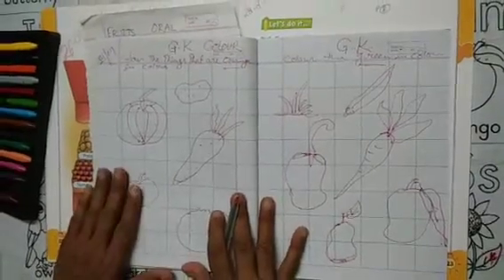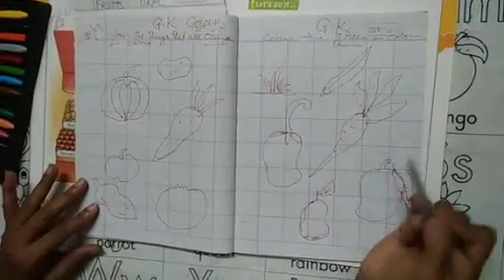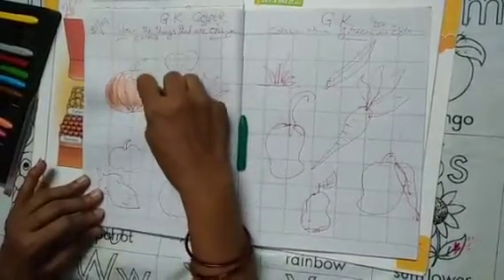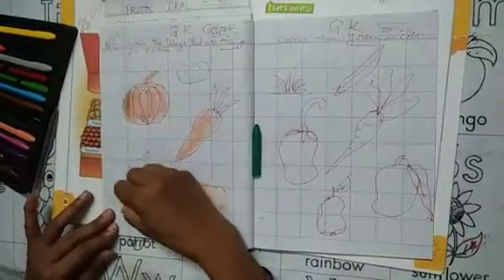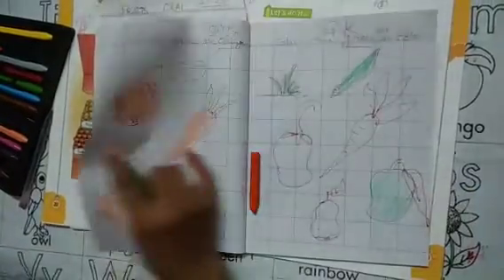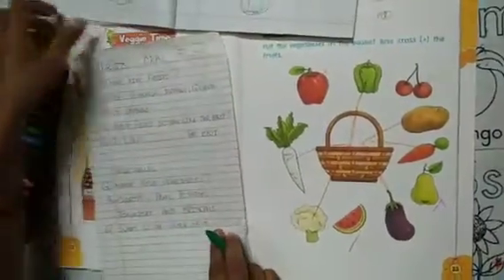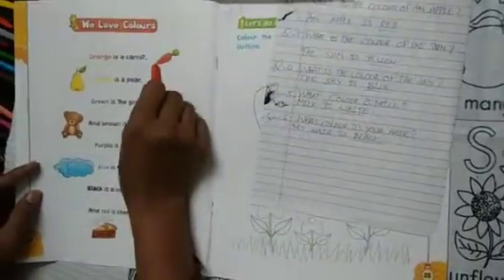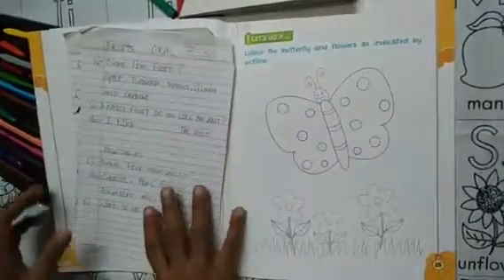Nursery G.K Colour Exercise